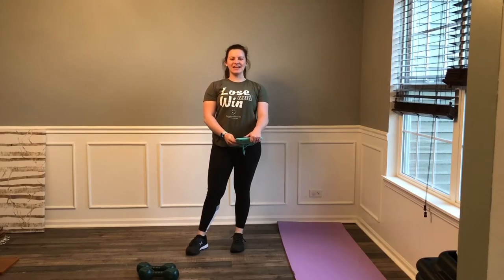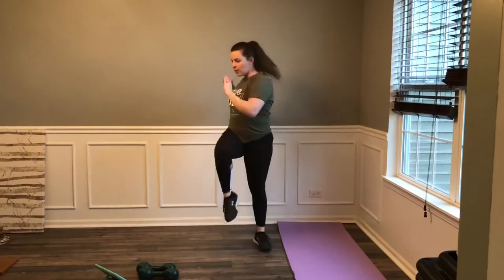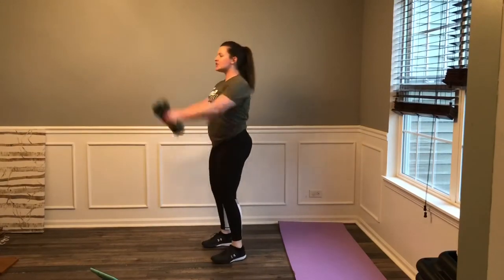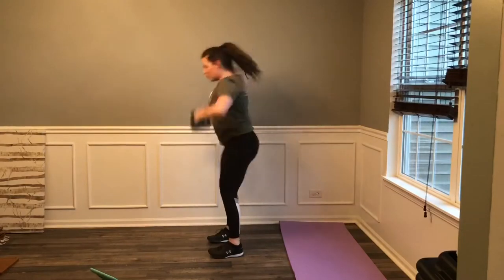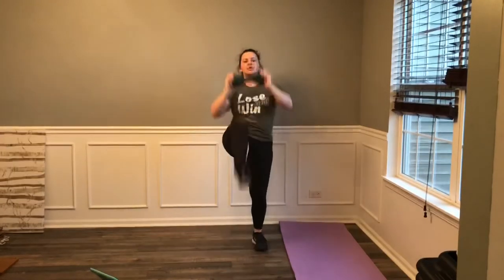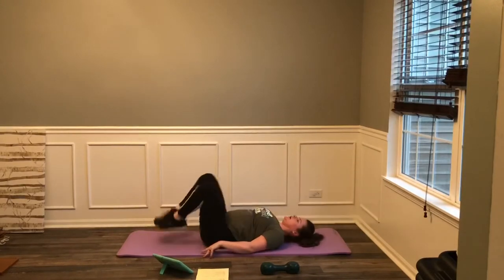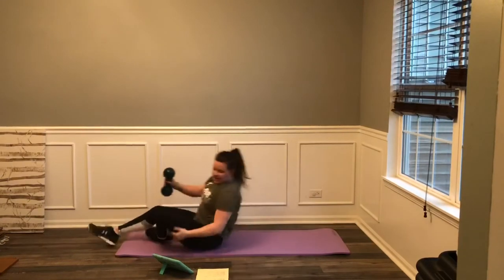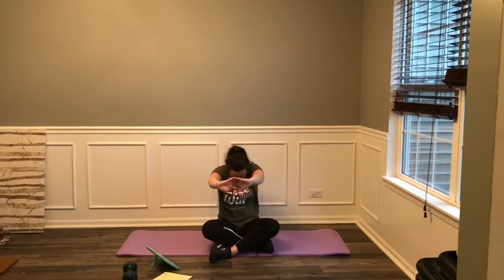Tabata with Lauren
Full body strength and cardio Tabata style workout. Grab a set of dumbbells and get ready to sweat!

No monetization for this video.